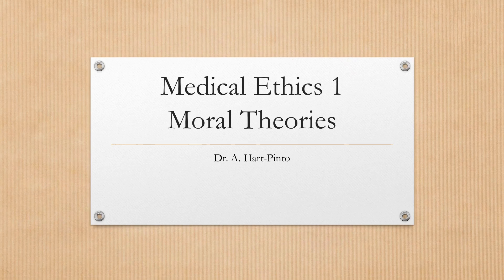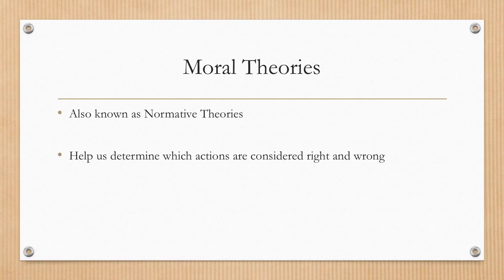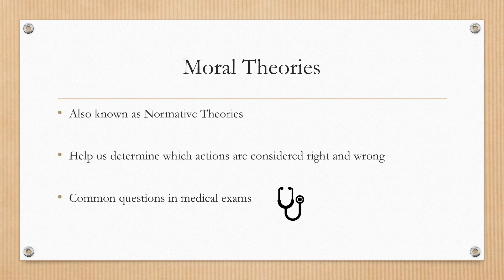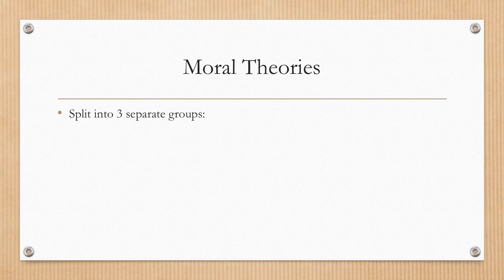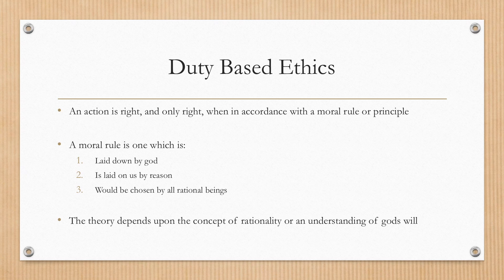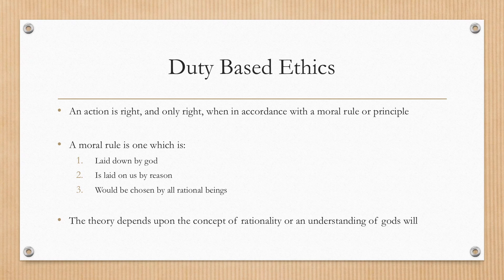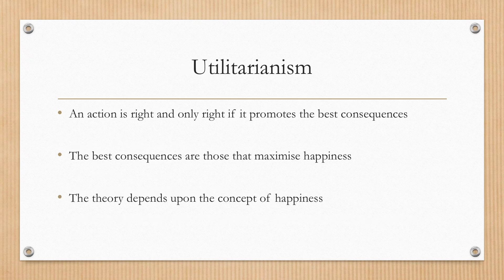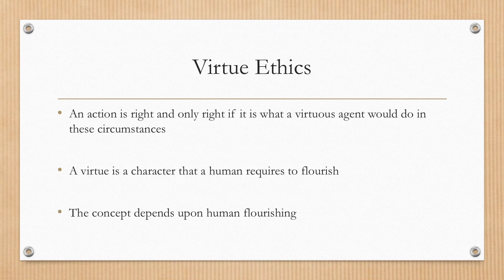Medical Ethics 1 - Moral Theories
Topics covered include:
1. Duty Based Ethics
2. Utilitarianism
3. Virtue Ethics

Covered by Dr Andrew D. Hart-Pinto

Authors:
1. Dr. A. Hart-Pinto MBChB (Hons) BSc (Hons)
2. Dr. Najeebah Jaunbocus MBChB MRCGP